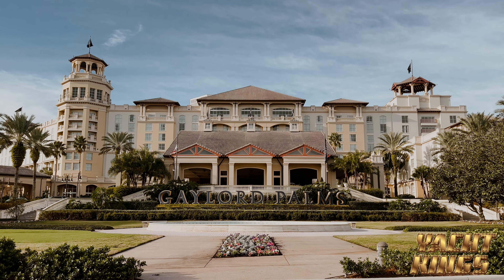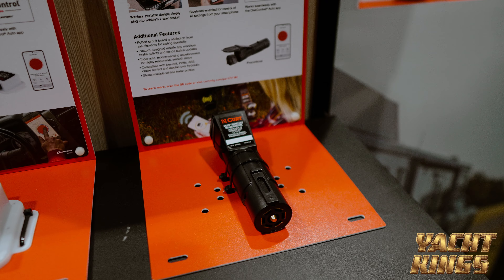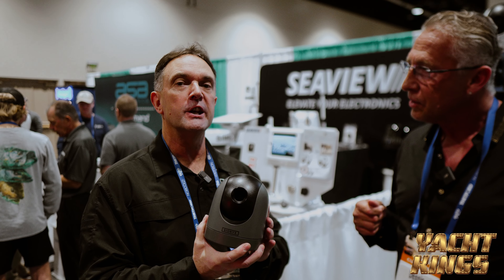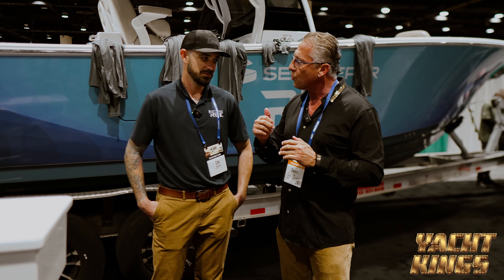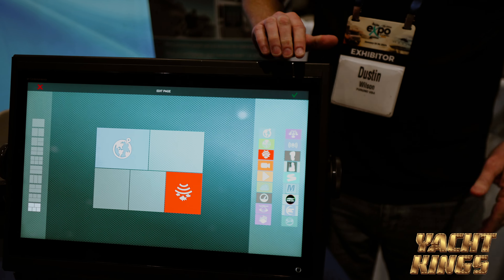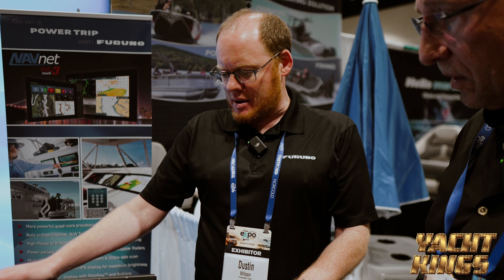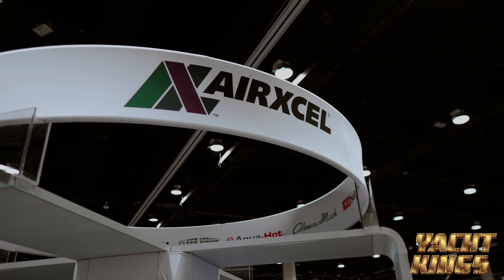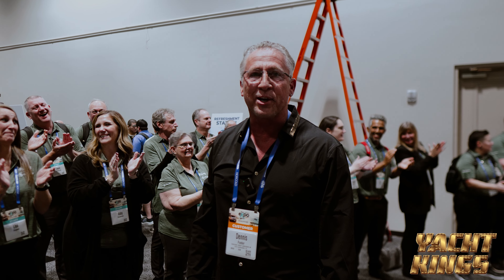Yacht Kings / Seawide Trade Expo 2024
Yacht Kings explores the SeaWide Expo 2024 at the magnificent Gaylord Palms Resort! 🚤✨

Get ready to witness the unveiling of cutting-edge RV and marine products that are set to revolutionize your summer adventures. From innovative gadgets to must-have accessories, we've got it all covered.